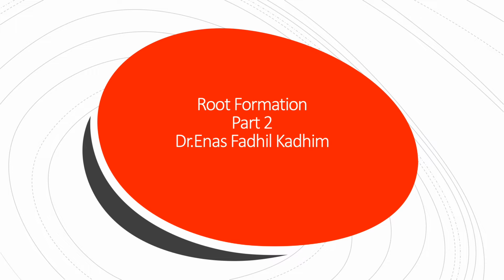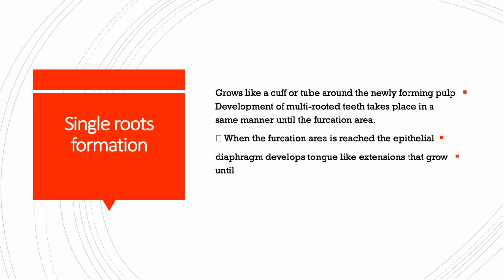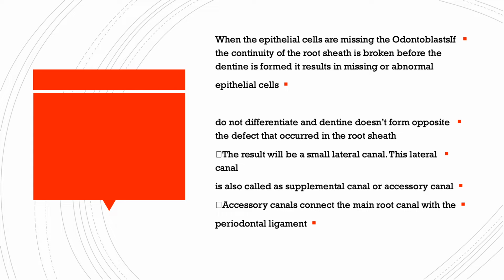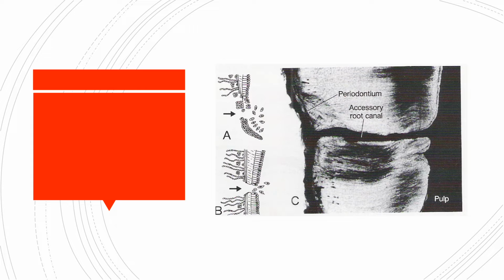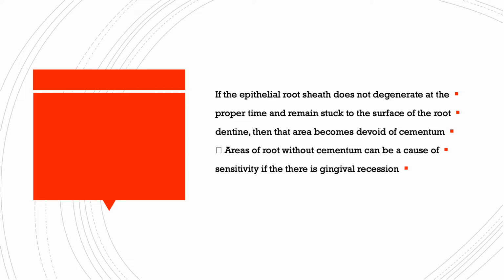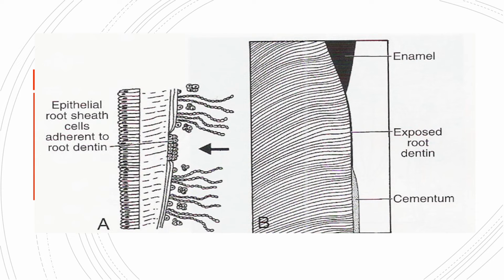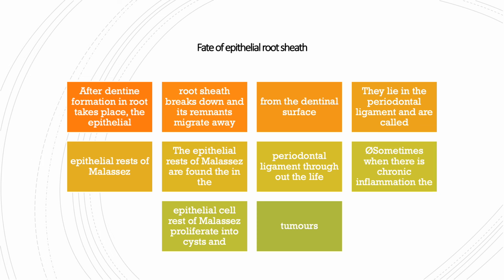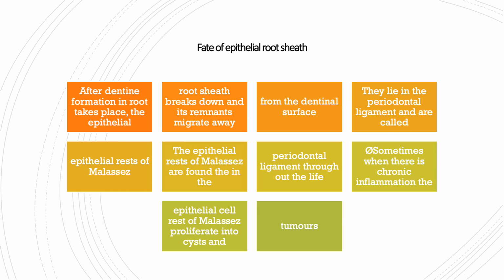Presentation1 root formation2